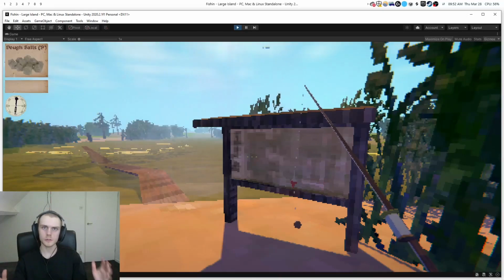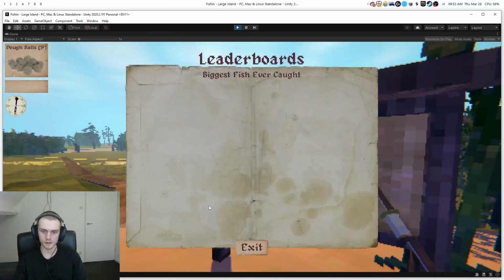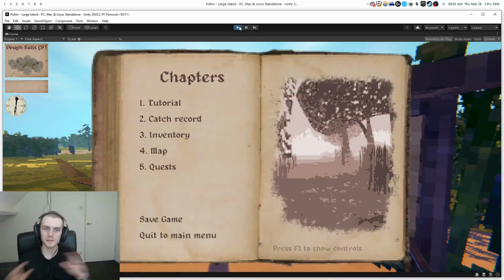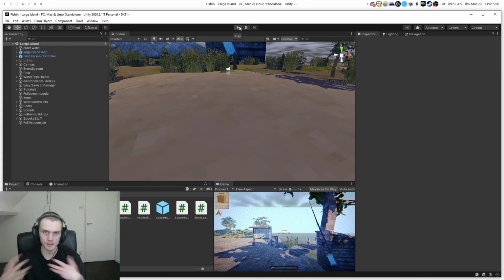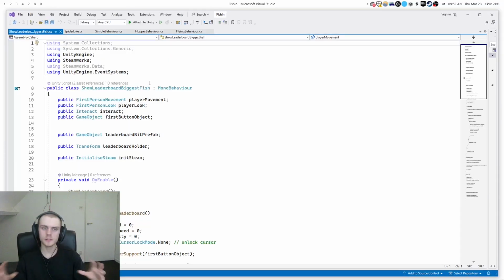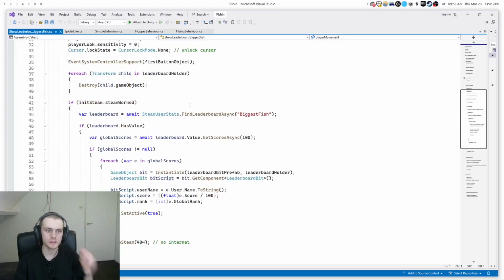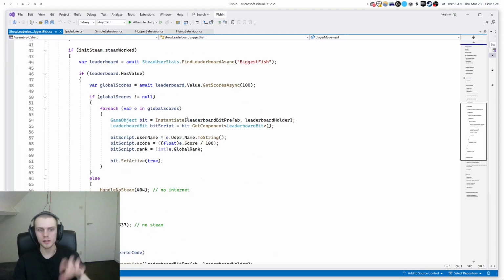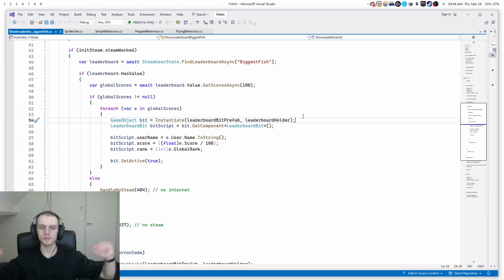How I Steam Leaderboards To My Game - Postmortem